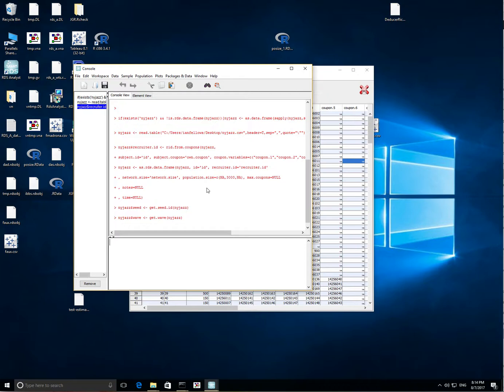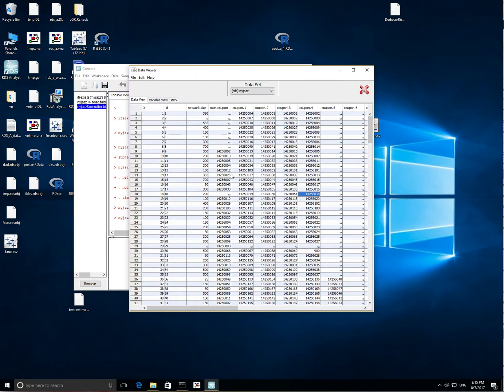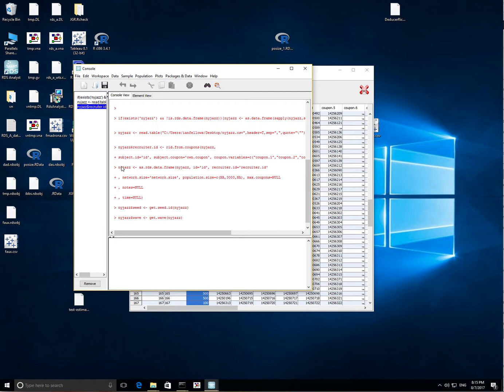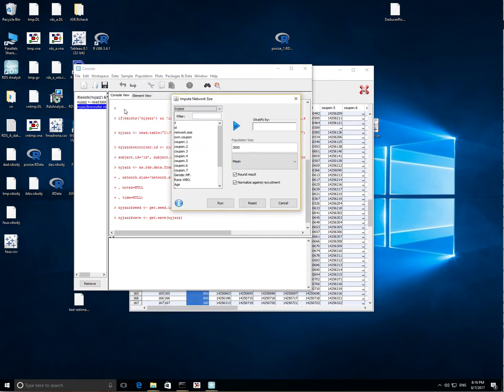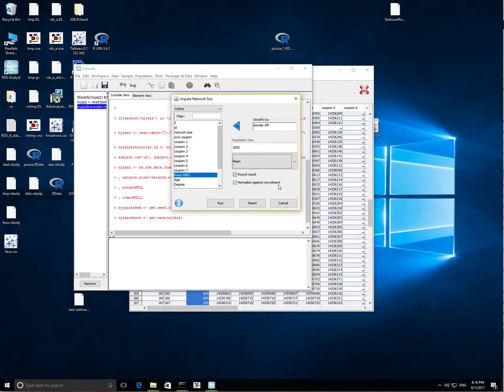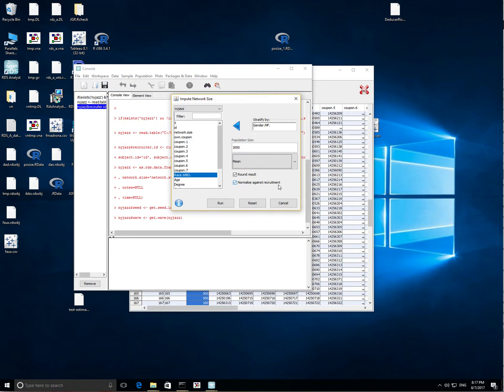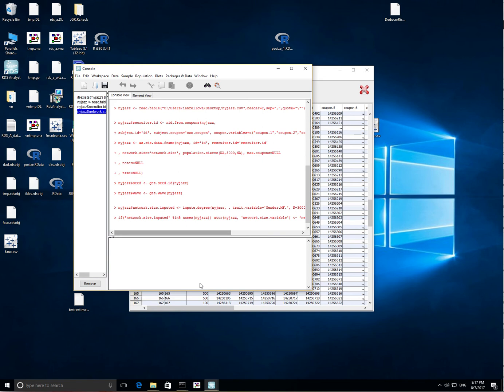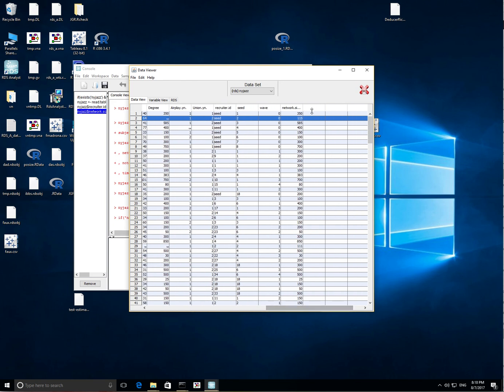Impute network size in RDSA